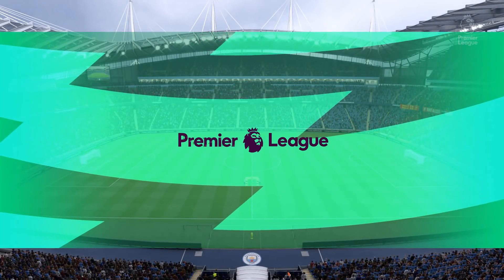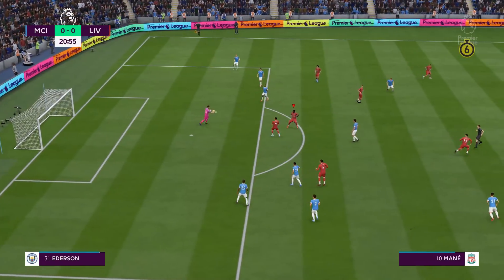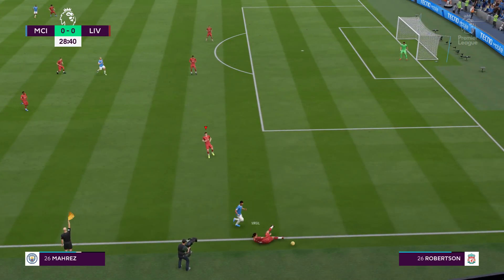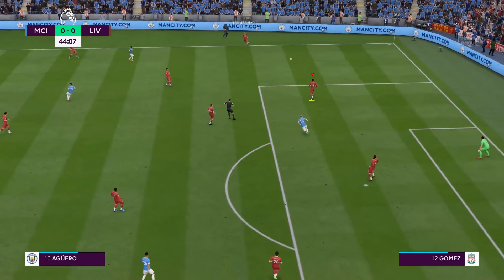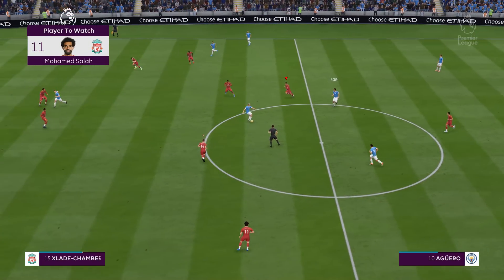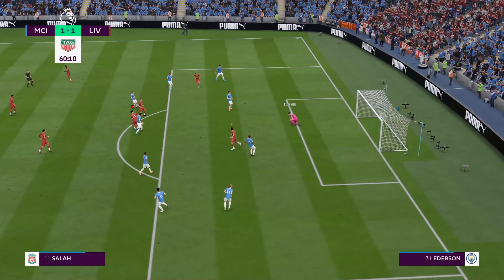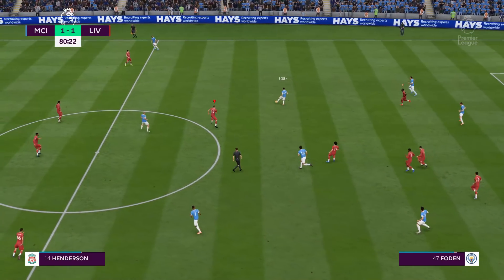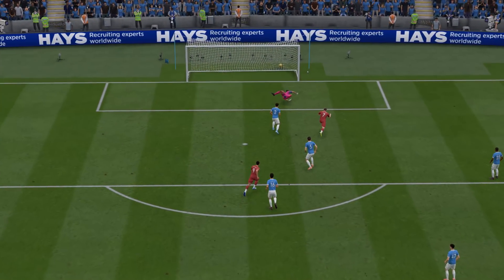FIFA 20 | Man City vs Liverpool - 19/20 Premier League - Full Match & Gameplay